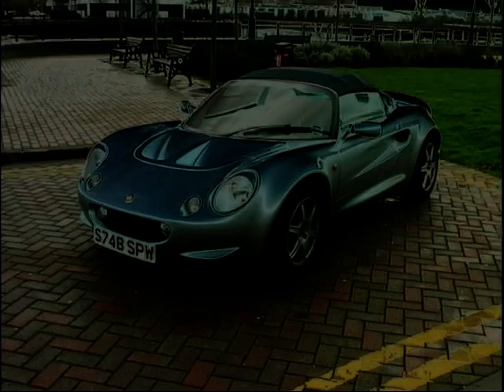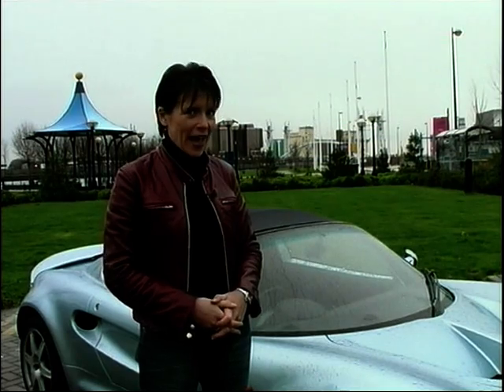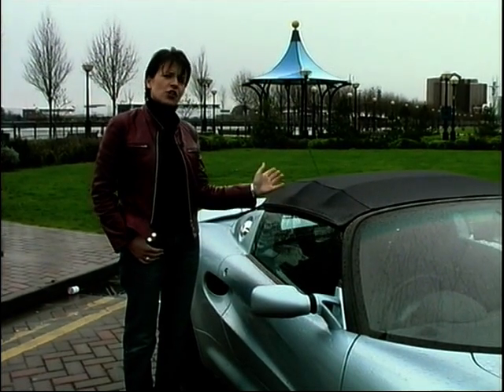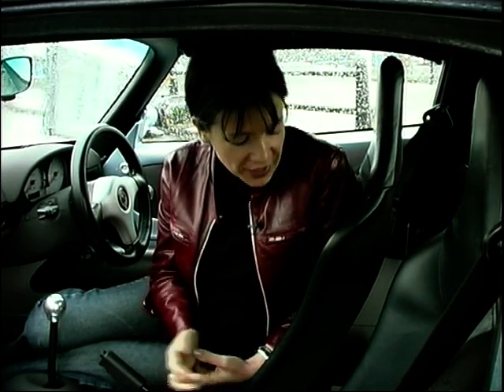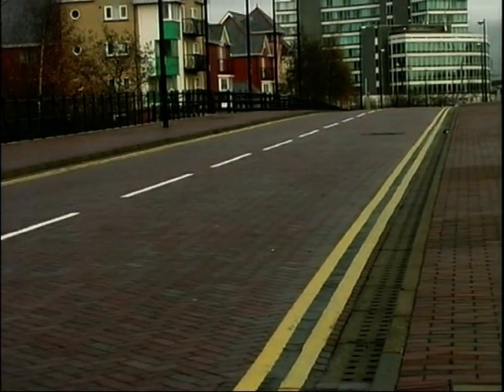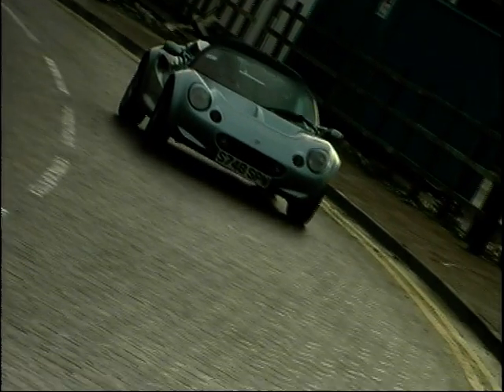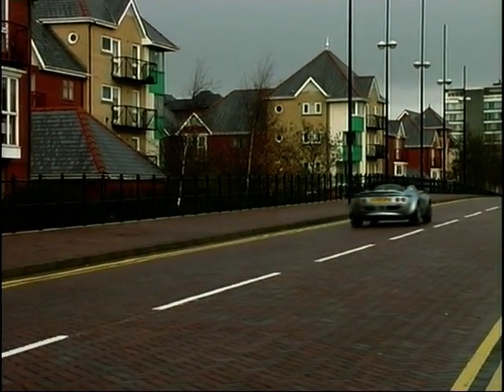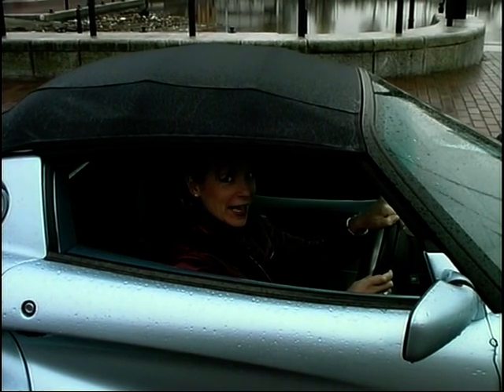Lotus Elise: A True Driver's Car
Ginny Buckley takes a look at the Lotus Elise - a car she believes everyone should own to have fun in, plus she takes it for a test drive to test out it's performance and handling.